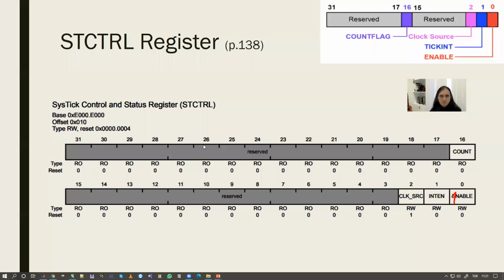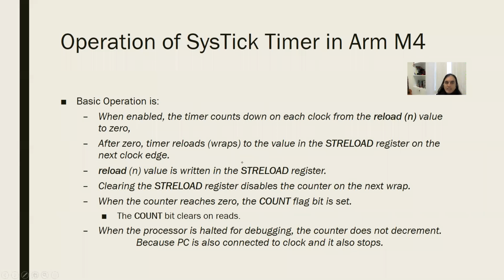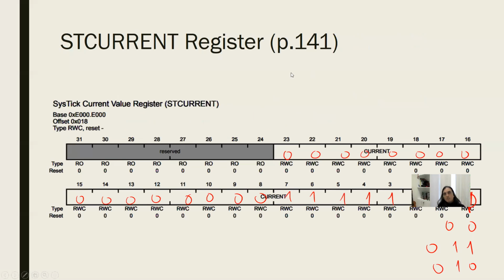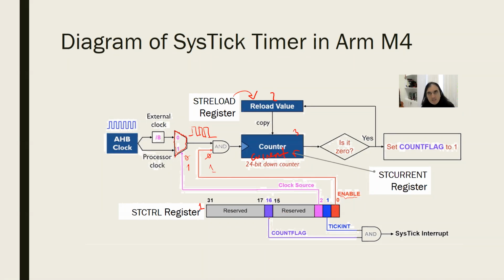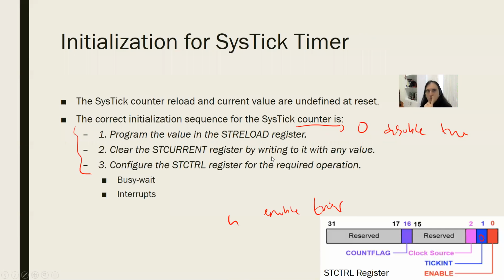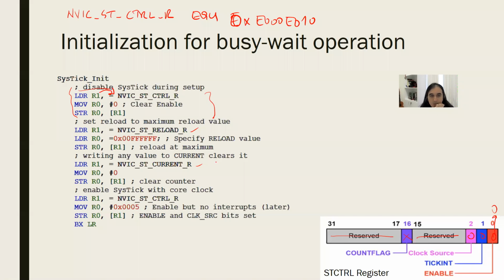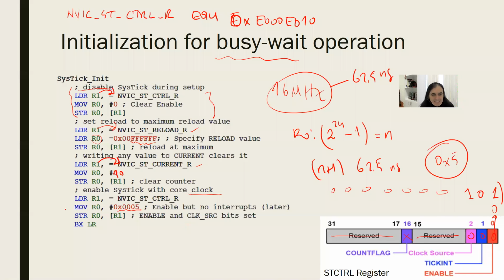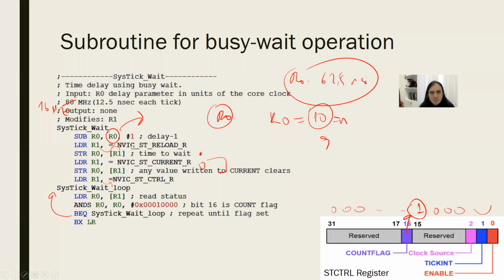EE315 Microprocessors Week 13 (part II)